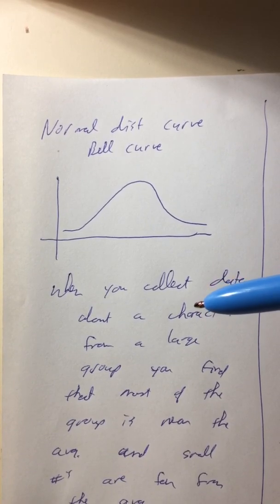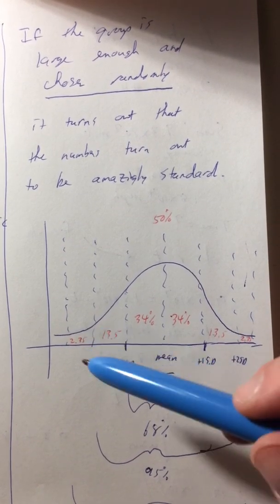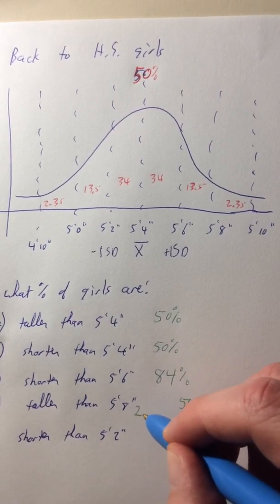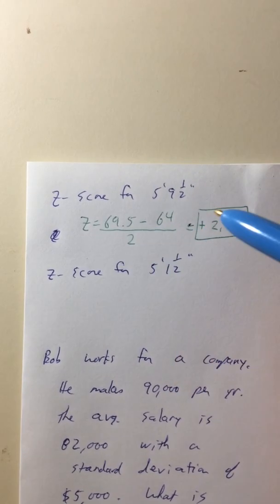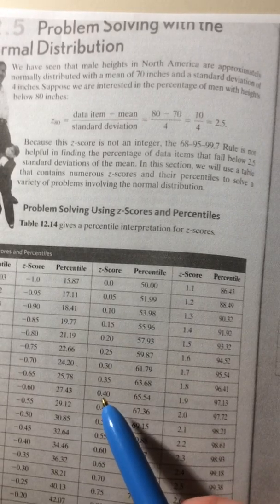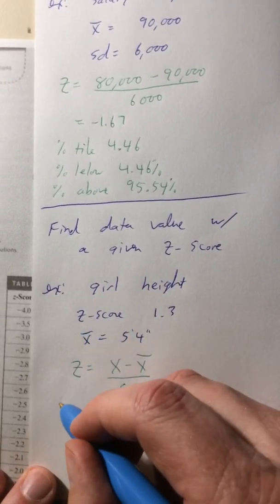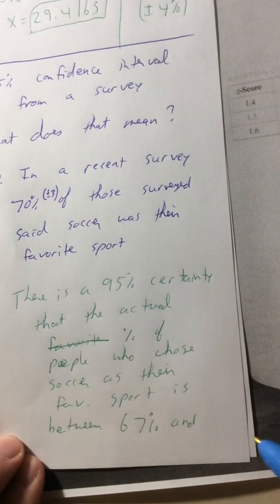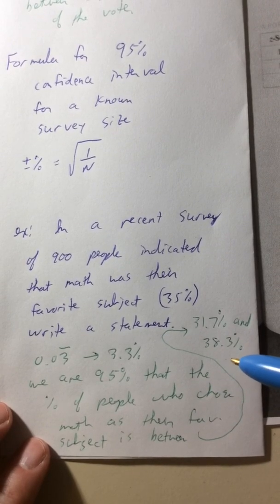Quantitative reasoning normal distribution and z-scores